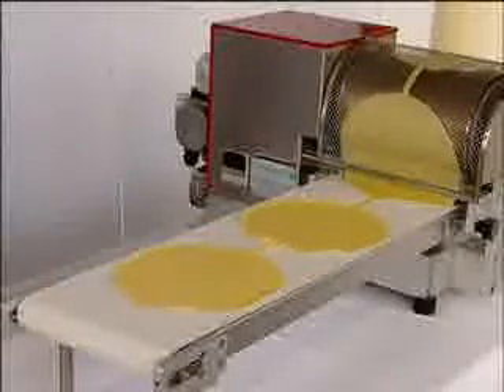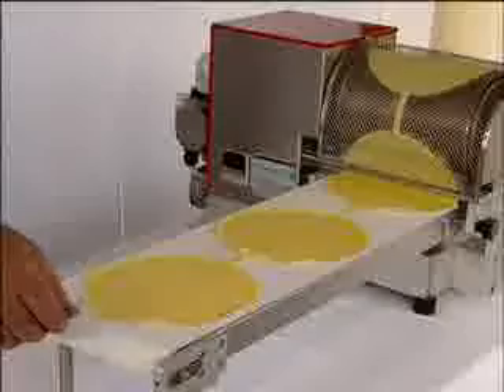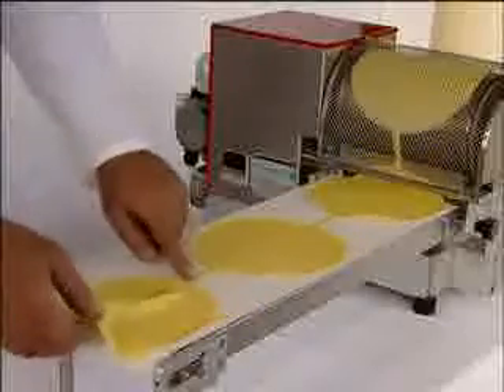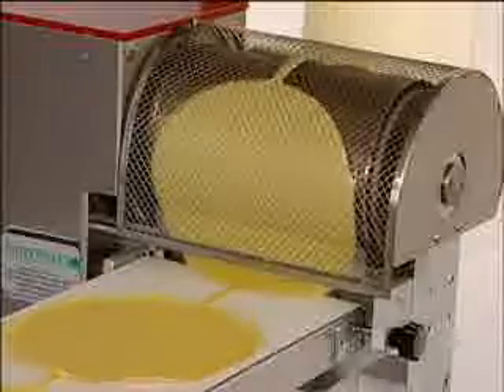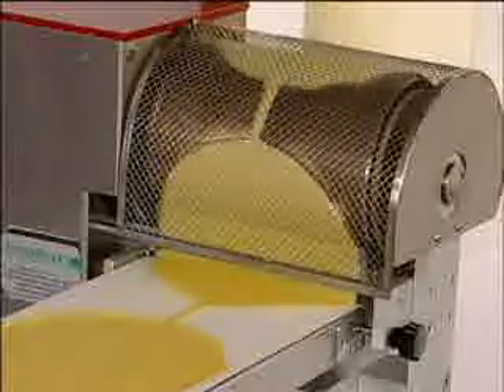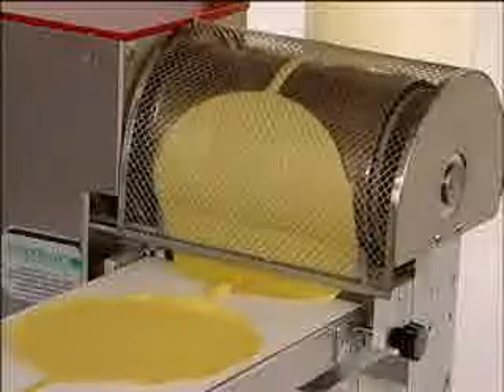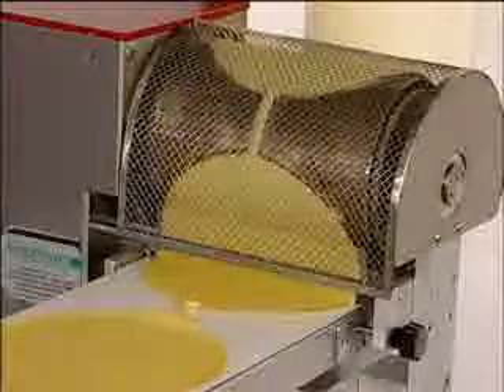Maxigel - Masina automata clatite rotunde COD: F44 TONDE.1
Maxigel - Masina automata clatite rotunde, 300 bucati / ora

Caracteristici tehnice
- productivitate 320 buc/ora
- debit reglabil  putere 2,6 kW
- dimensiuni 420x1000x490 mm